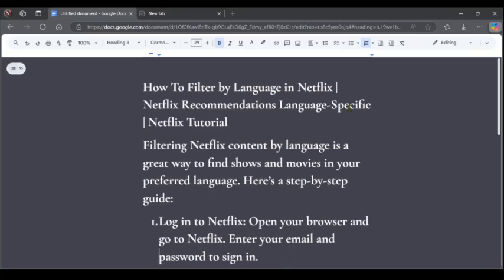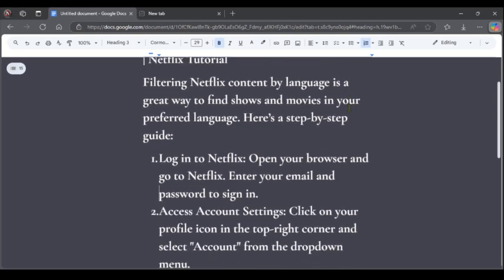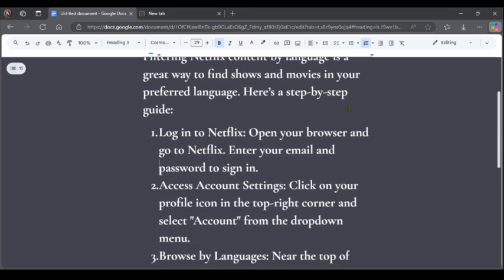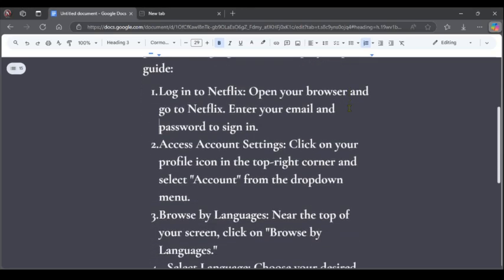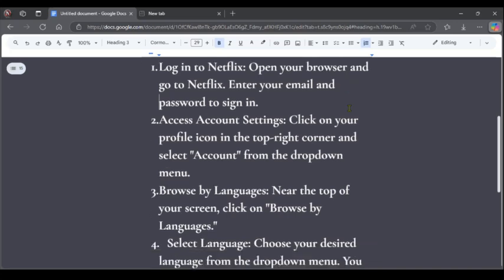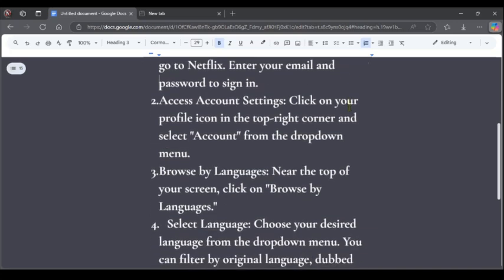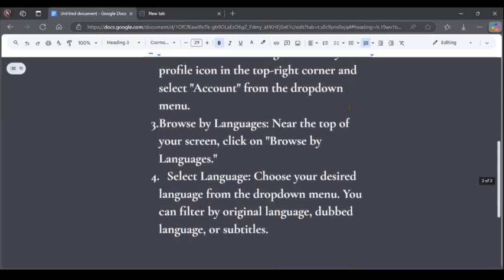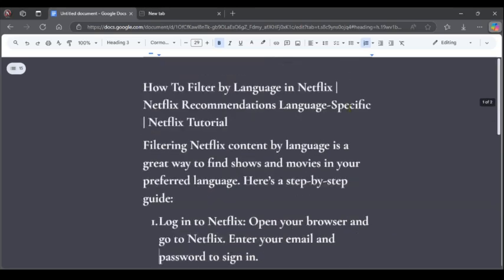How To Filter by Language in Netflix Tutorial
In This Video, you will learn about How To Filter by Language in Netflix Tutorial